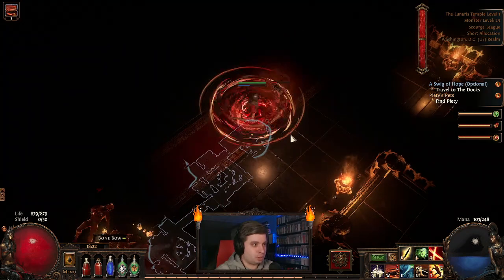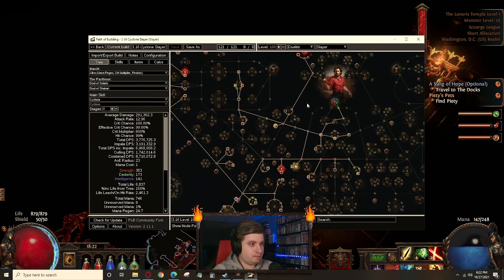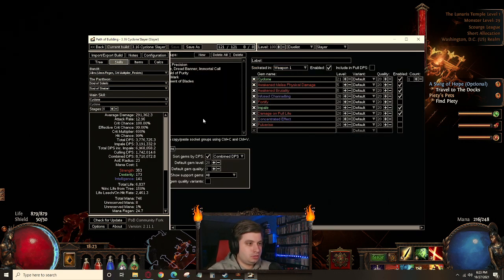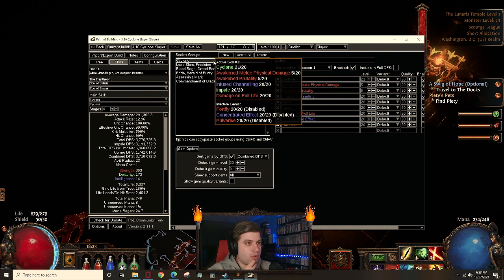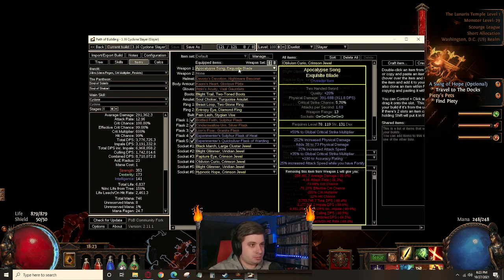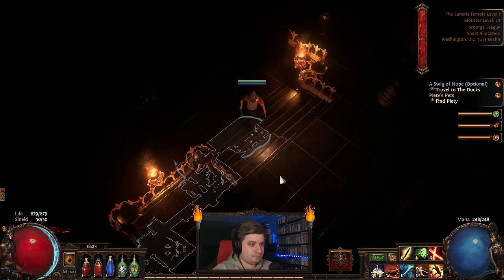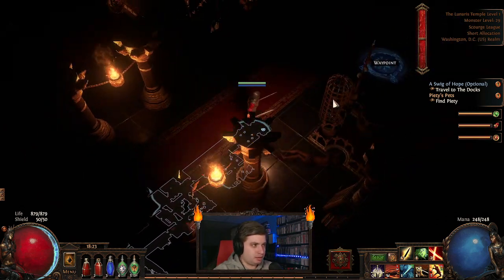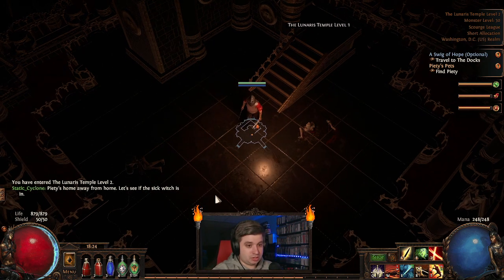StaticArbiter plays Path of Exile: 3.16 Scourge League (Cyclone Slayer) - Episode 15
Yet another Path of Exile league is here, Static decides on a Cyclone Slayer build for this time around!